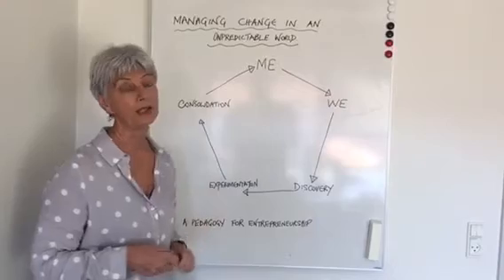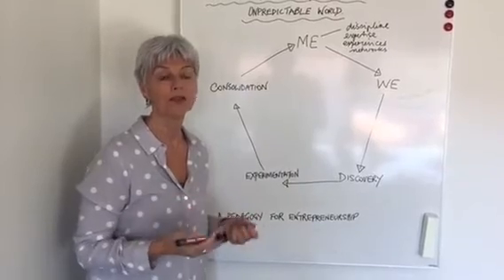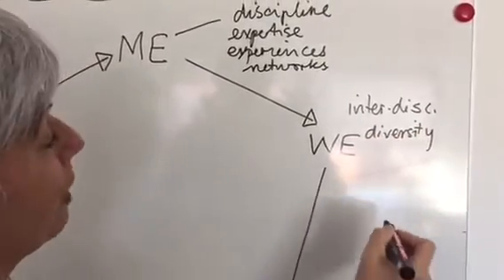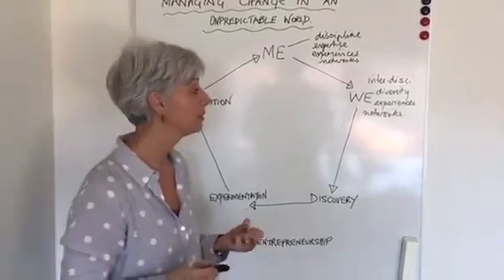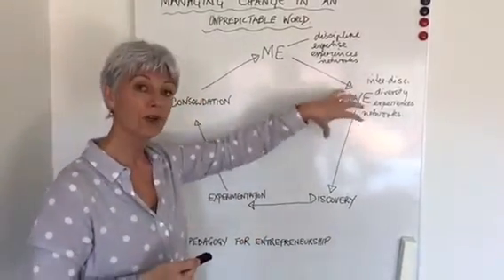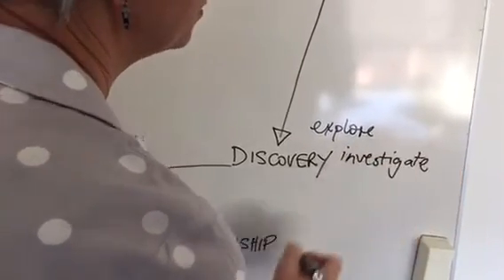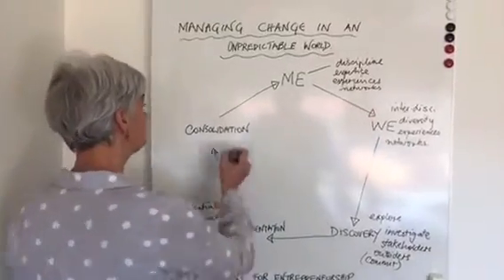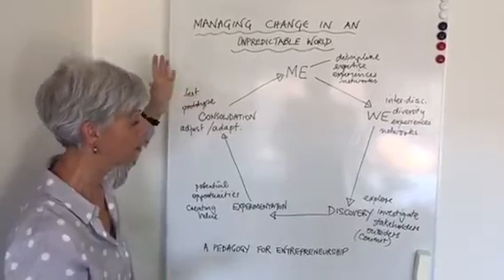A Pedagogy for Entrepreneurship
Sarah Robinson explains the principles for a Pedagogy for Entrepreneurship. She is working at Center for Teaching Development and Digital Media, Aarhus University, Denmark. How to manage change in an upredictable world?